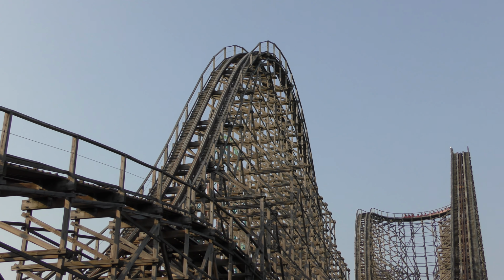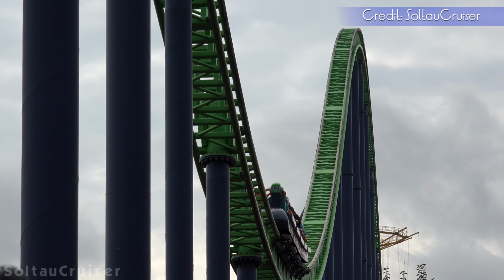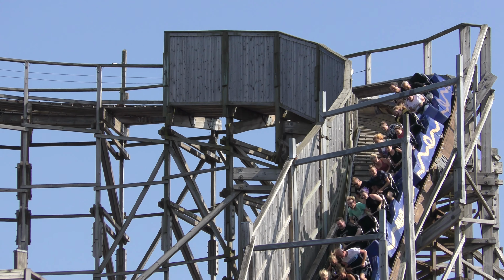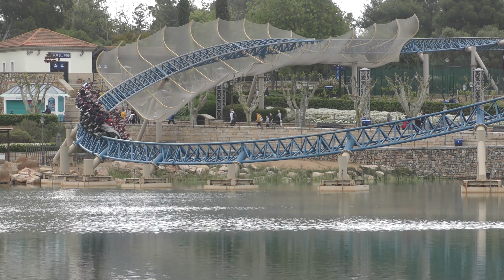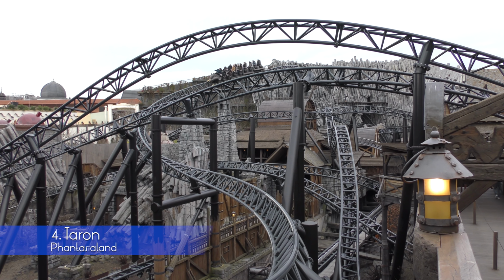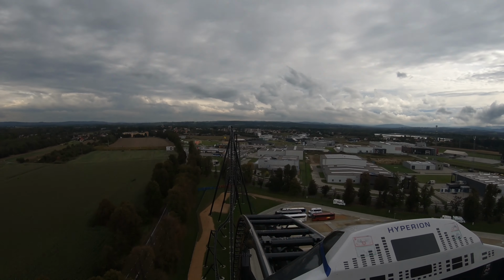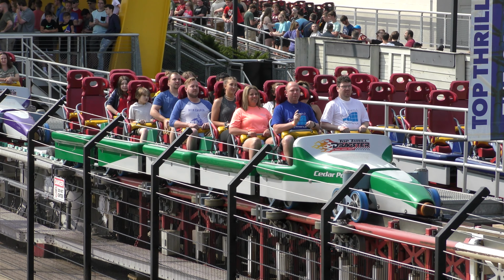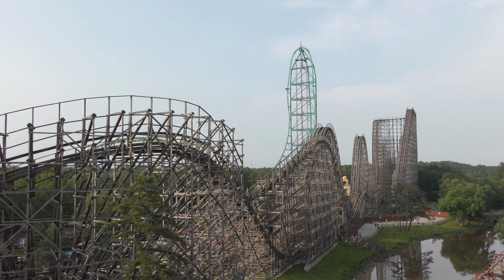Intamin's 10 Best Roller Coasters That I've Ridden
Intamin have consistently been one of my favourite roller coaster manufacturers over the past 15 years due to their innovations and their desire to always try something a little bit crazy. In this video, I am taking a look at my top ten intamin roller coasters as of February 2021.

Our Gear;